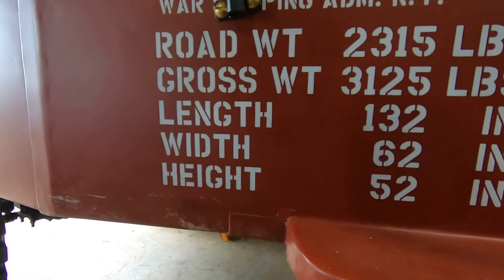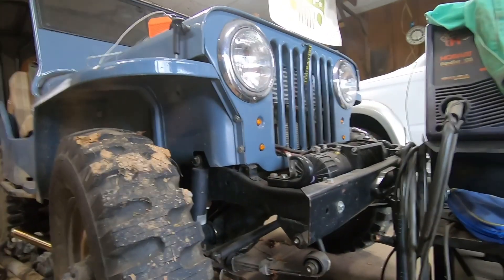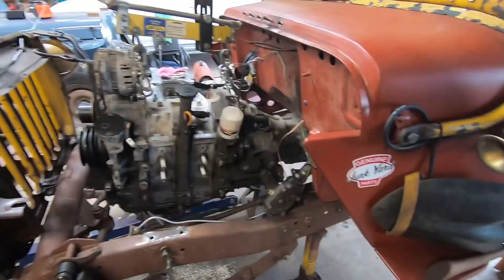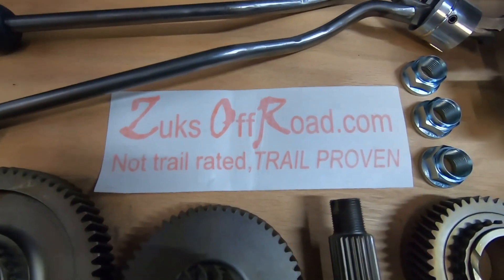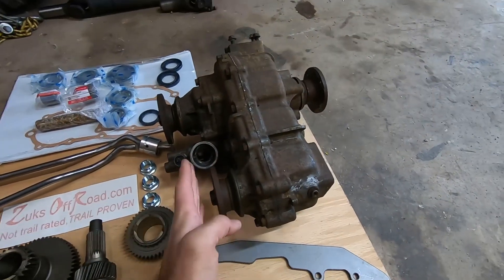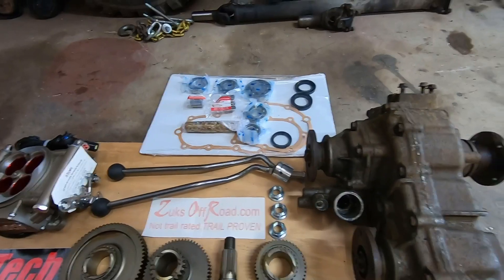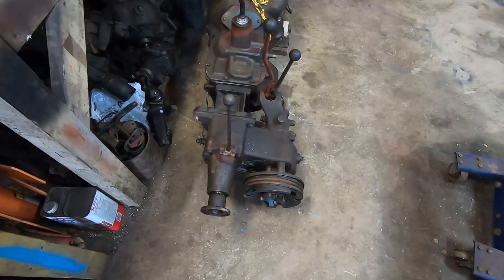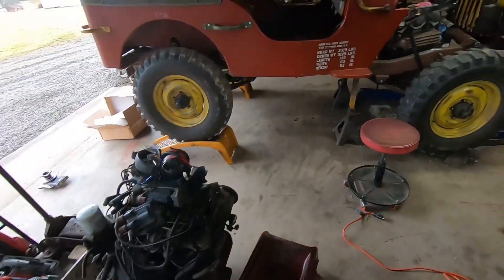Wankel Willys (part 2) transmission and transfer case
The rotarywillys project is well underway. This is a Q&A on some of the most commonly asked questions about this project so far. If you’re just tuning in I’m swapping a 1991 Mazda 13b rotary engine from an Rx-7 fc into my 1945 ford gpw (Willys jeep) this video shows current progress and the specs of the components I’m using.